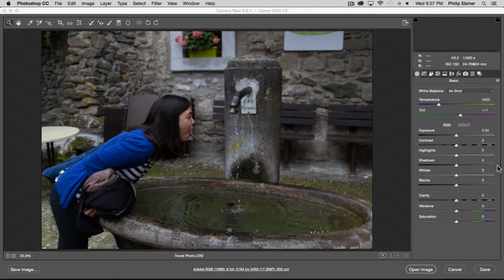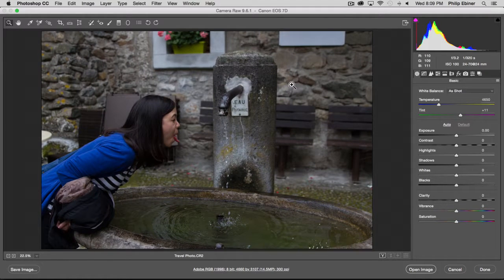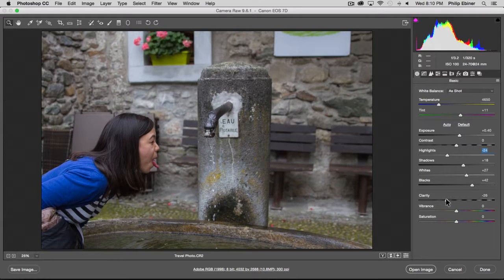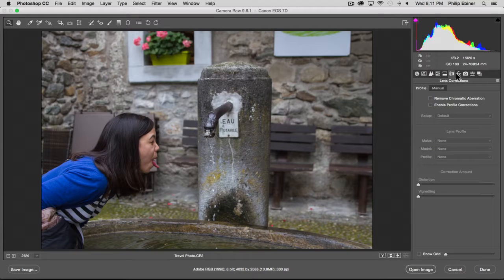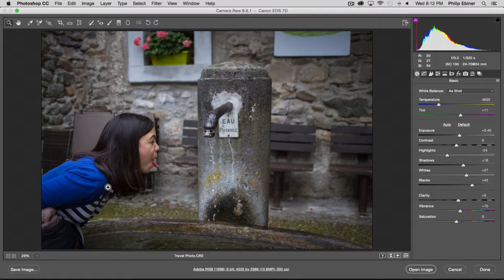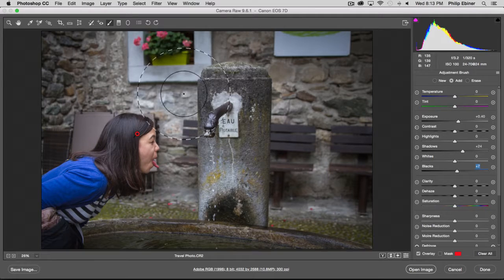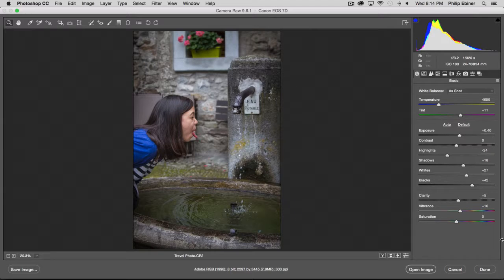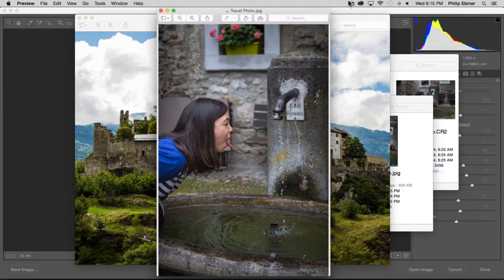Adobe Photoshop CC The Complete Beginner Course : 20 Exercise Edit a Travel Photo